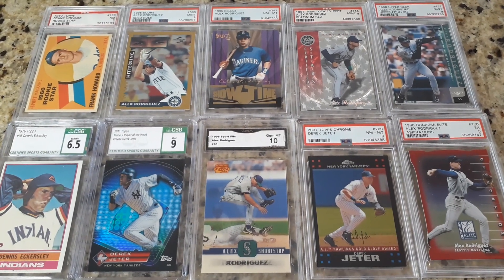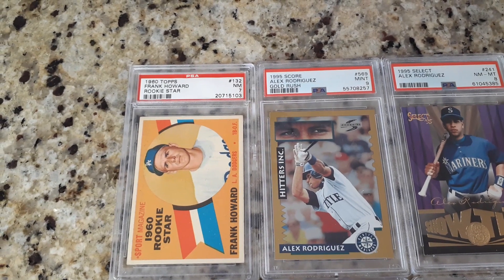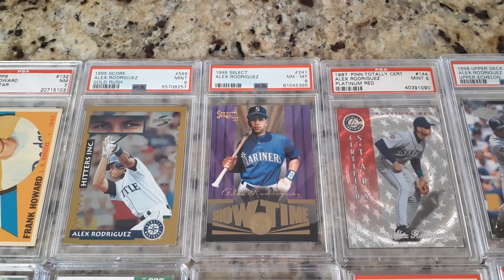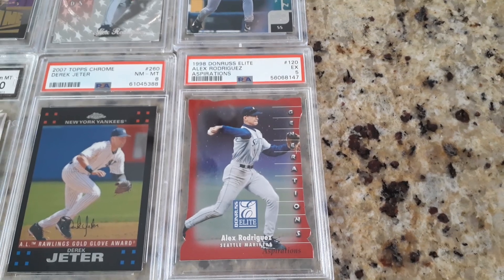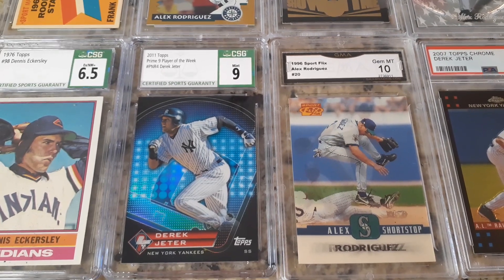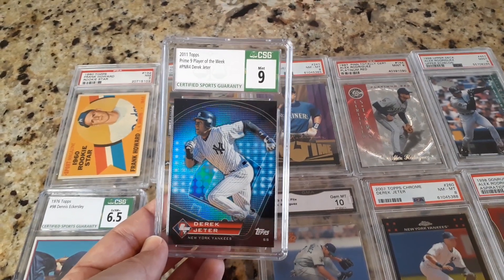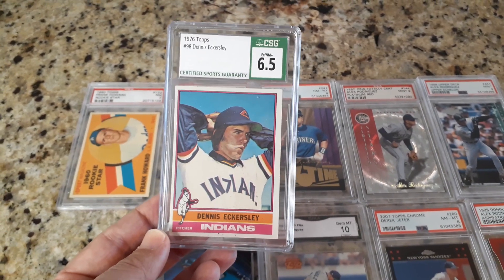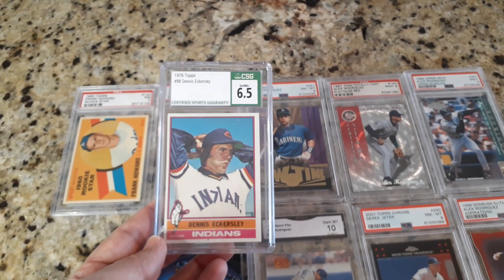Picking up a vintage baseball card that has eluded me for 10 years.